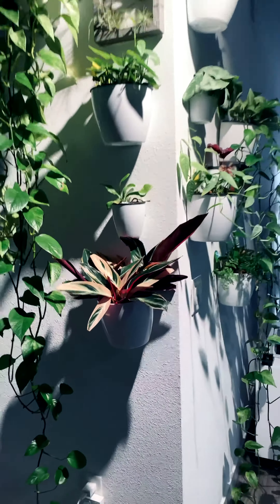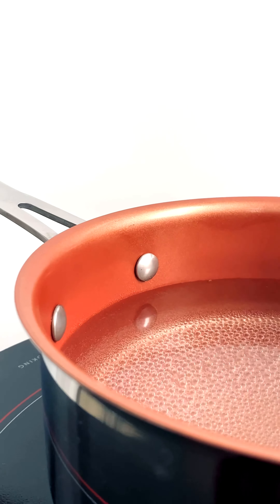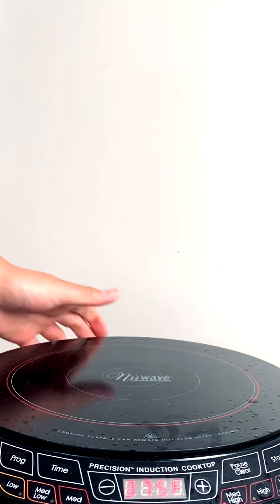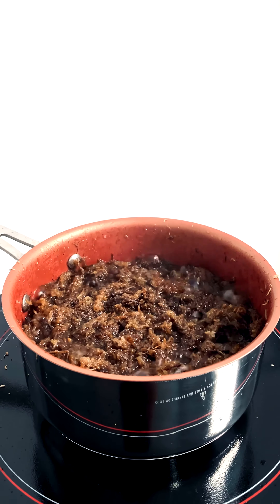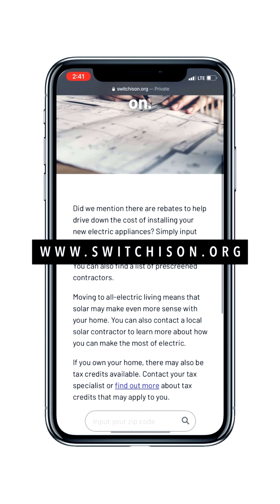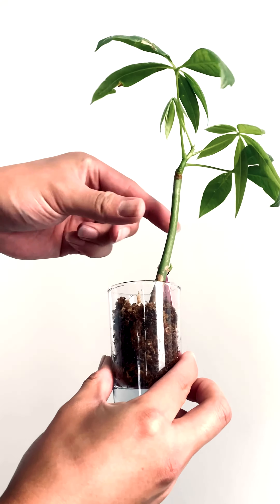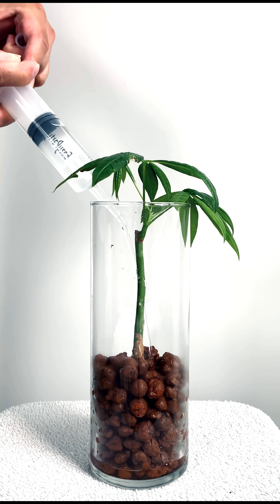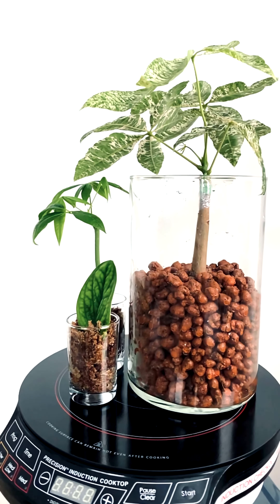Cooking with induction- Juliano aka TheGreenBum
This week we had local influencer, Juliano, also known as The Green Bum on Instagram, test out an induction cooktop. He provided a fun and exciting way for plant enthusiasts to care for their plants while reducing their energy consumption. Find out more about home electrification and rebates